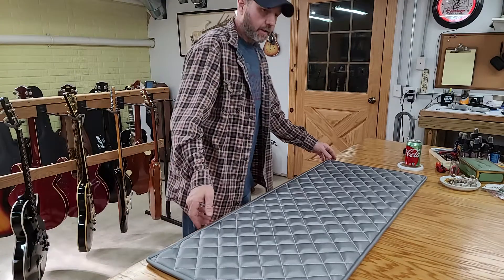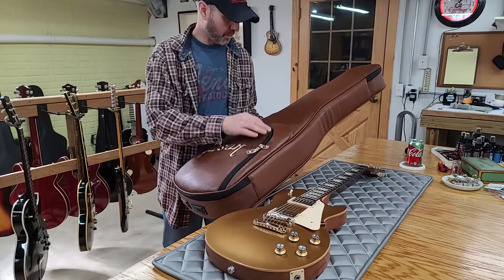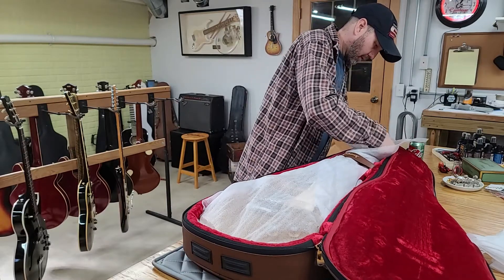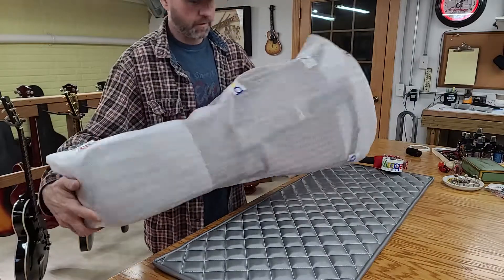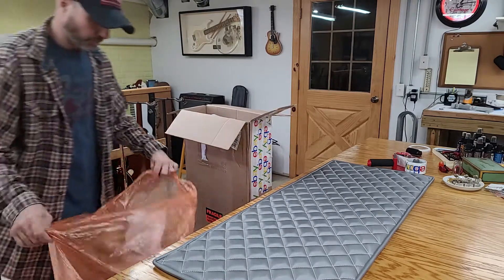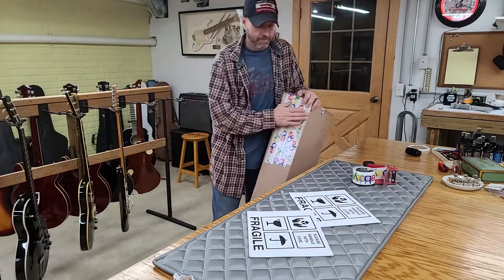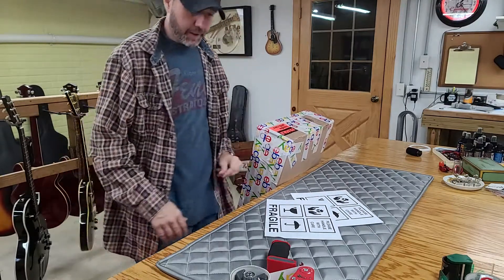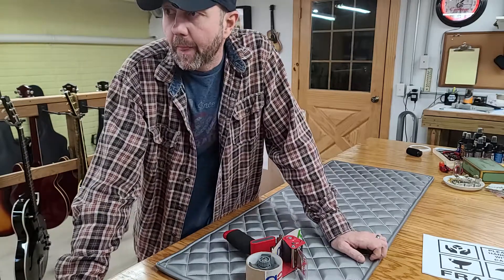Gibson Les Paul Tribute Gold Top boxing and🎸 Guitar 🎸talk 😴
Sending guitar overseas